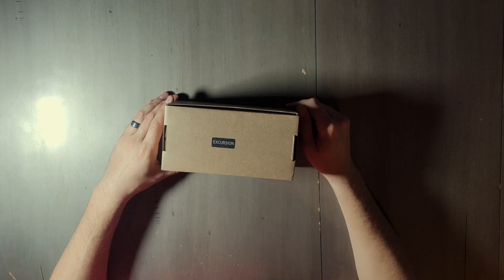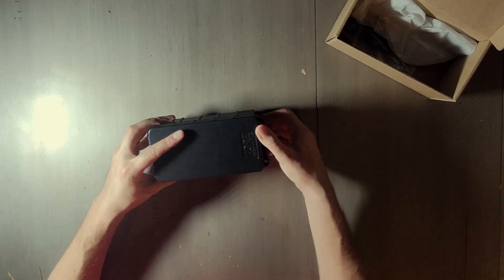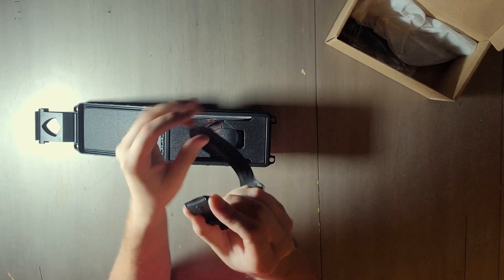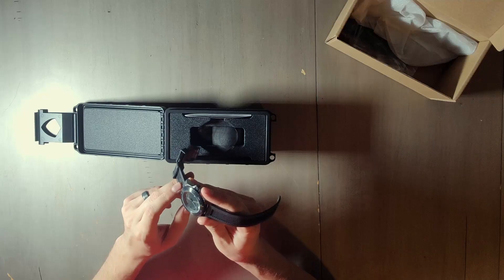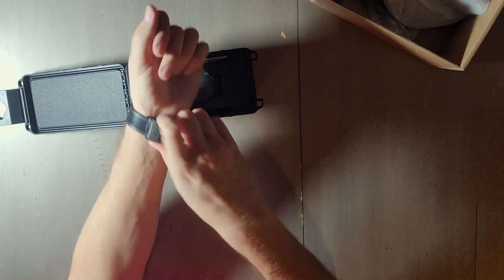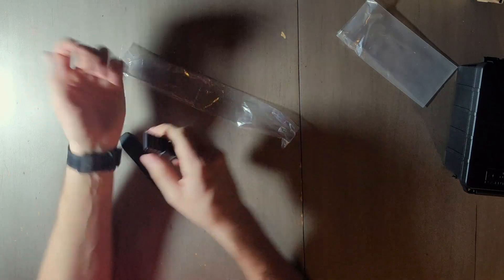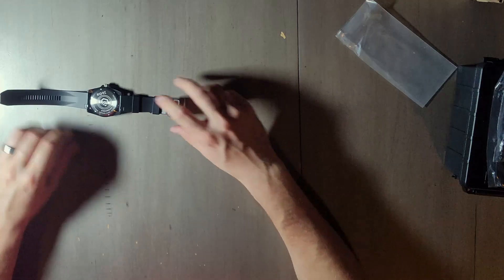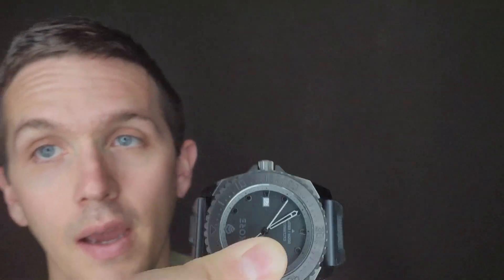Kore Excursion Watch Review and Unboxing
This is my review of the Kore Essentials Excursion Dive Watch.